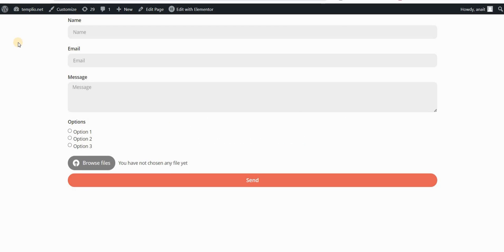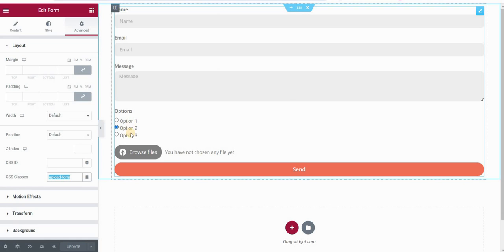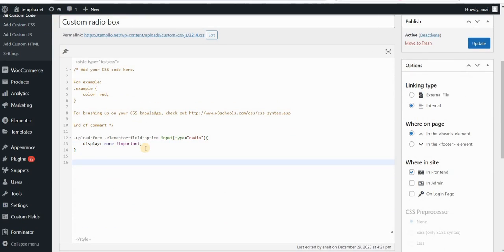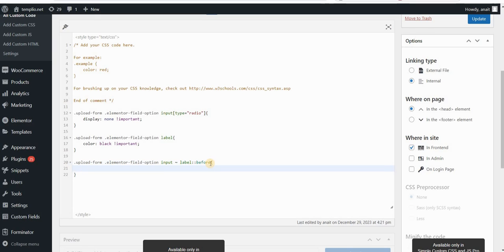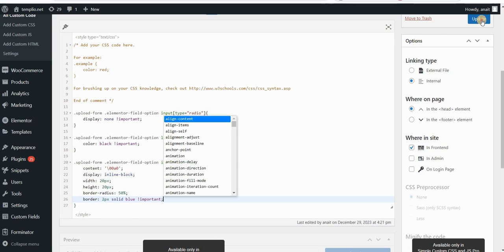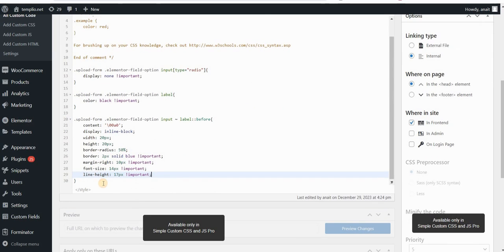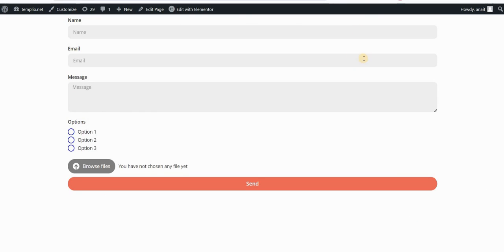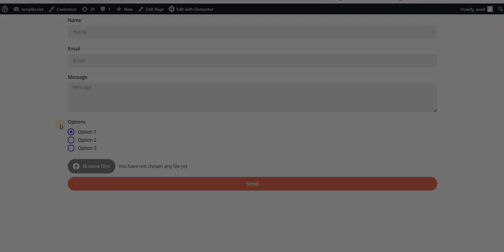How to style radio and checkmark field box in CSS and Elementor forms | Custom radio boxes | Part 1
In this tutorial, you will learn how to style radio (or checkmark) boxes in Elementor forms using CSS. The difference between a radio box and a checkmark box is that with radio field, you can only select one option from the list, while the checkmark field enables you to select multiple choices.

Using CSS, you can easily change the size, border color or thickness, border radius, color etc. First, we will hide the default radio button and then using before pseudoelement, we will add a new, custom circle. Then, we will customize the look of this circle for an unchecked and checked state (when it is clicked on).